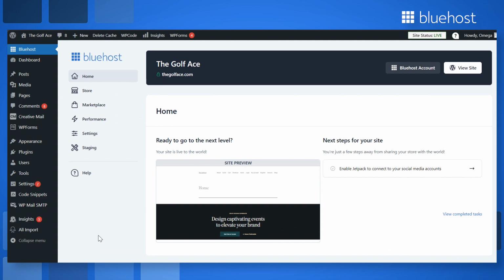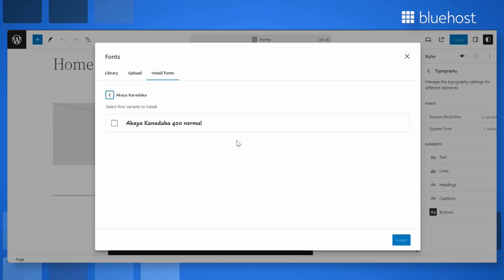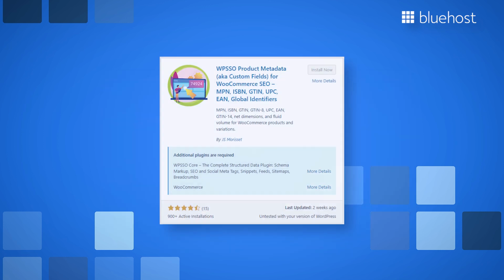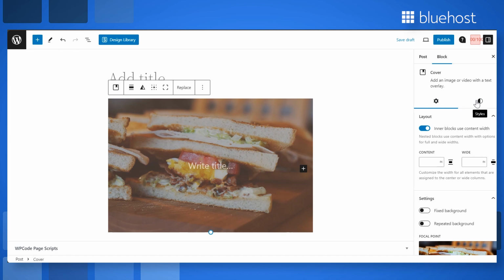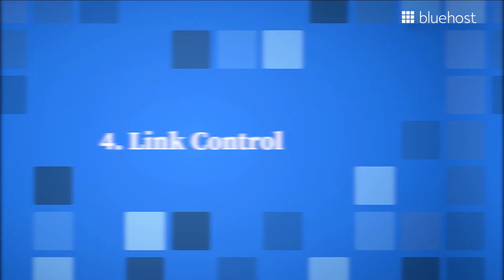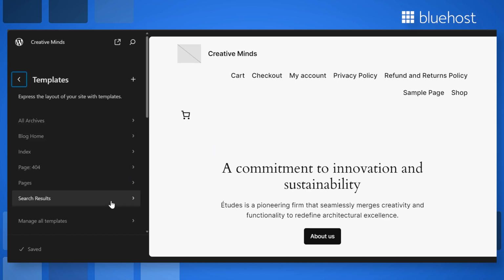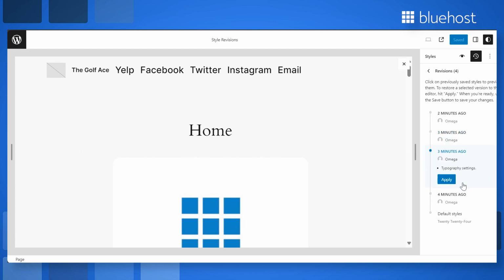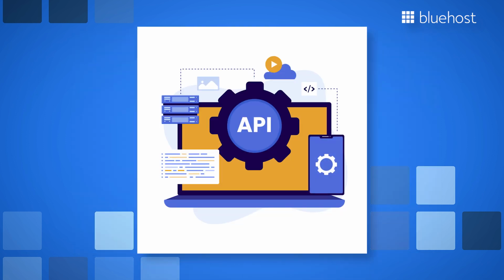What's new in WordPress 6.5?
WordPress 6.5 is here, and we are excited about this new release. If you’re looking to build a stunning website, Bluehost has the perfect solution for you!

Things explained in the video:

WordPress 6.5, named "Regina," brings a host of new features and improvements designed to enhance the user experience, streamline development, and improve site management. Here are a few of the key updates:

1) Block Editor Enhancements:

-Drop Shadow Effect: Users can now add drop shadows to more blocks, including images, columns, and buttons.
-Block Renaming: Any block in the list view can be renamed, improving organization and navigation.
Right-Click Settings: Access block settings by right-clicking in the list view for quicker adjustments.

2) Interactivity API: This new API allows for dynamic, real-time interactions on websites without the need to refresh the page, enhancing user experiences, especially for applications like live product customizations.

3) Site Editor Improvements:

-Synced patterns now support instance overrides, allowing users to customize individual instances without altering the overall pattern.
-Enhanced data view options in the site editor, including grid and table views, for better management of pages, patterns, and templates.

Timestamps:

00:00:00 Introduction
00:01:17 The fonts library
00:02:21 Plugin dependencies
00:03:13 Block Editor improvements
00:05:00 Site Editor changes
00:07:13 Conclusion